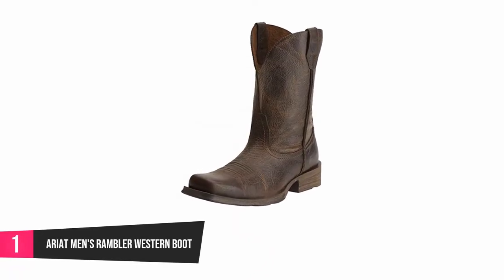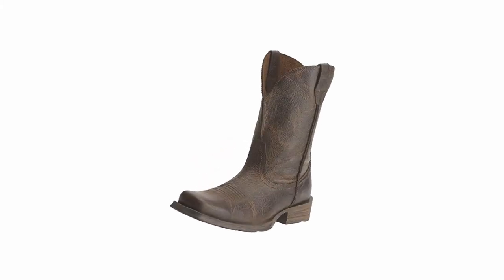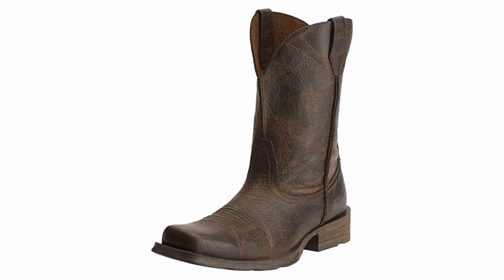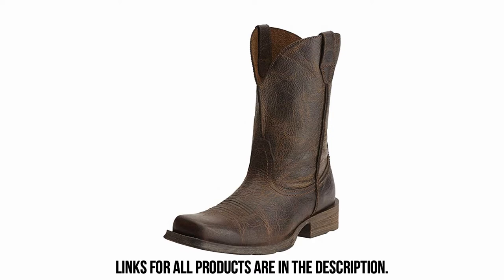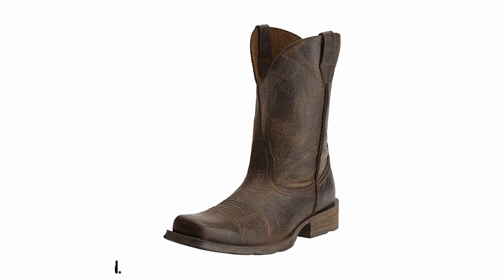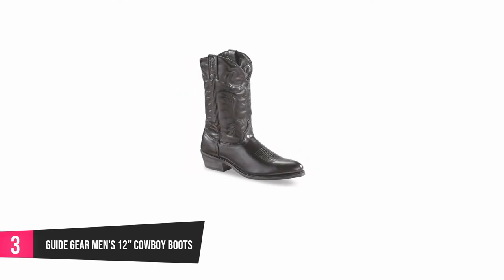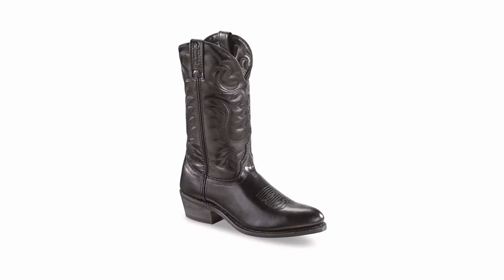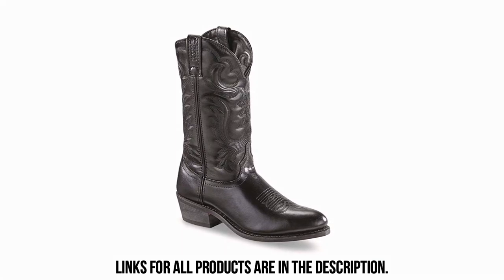10 Best Cowboy Boots 2023 Review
10 Best Cowboy Boots 2023 Review

1.ARIAT Men's Rambler Western Boot
2.Old West Boots Men's Tbm3010
3.Guide Gear Men's 12" Cowboy Boots
4.Durango Men's Rebel DB4442 Western Boot
5.Laredo Men's McComb Western Boot
6.Dingo Men's Slouch Boot
7.Georgia Boot Men's Carbo Tec-M Georgia Farm and Ranch
9.Dan Post Men's Lucky Break Western Boot
10.ARIAT Men's Quickdraw Western Boot

Some of the footage within this video was developed for education purposes. Parts of stock footage of items were collected from manufacturers, fellow creators, and various other sources.